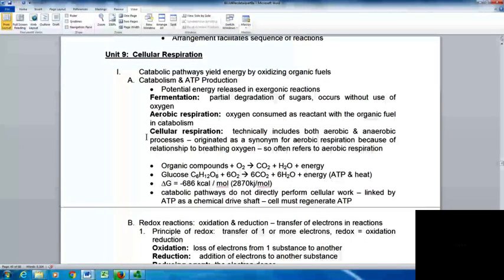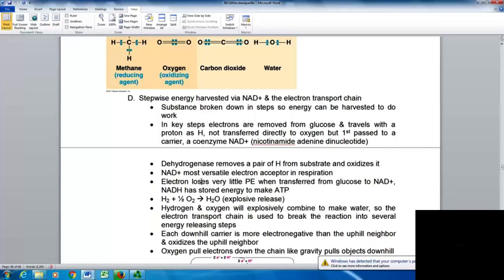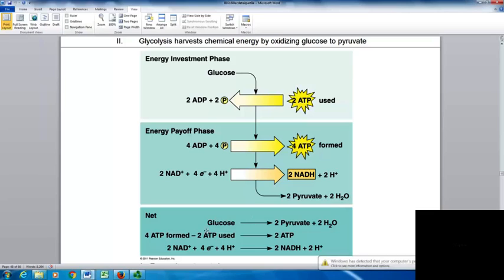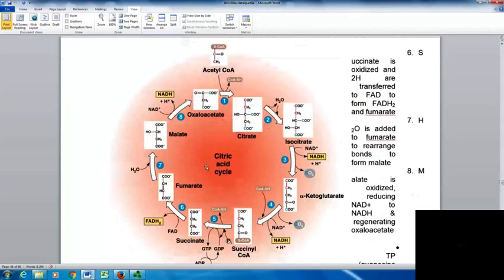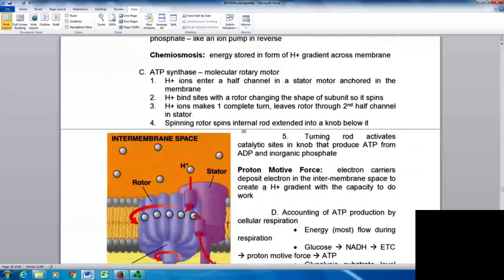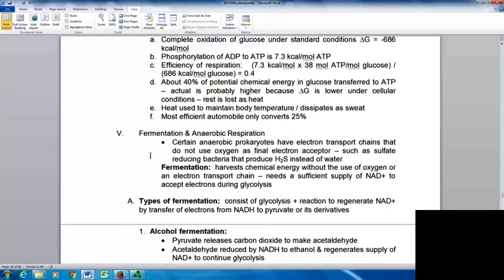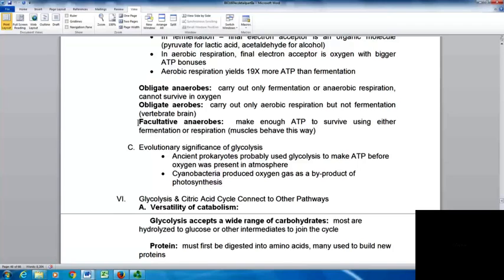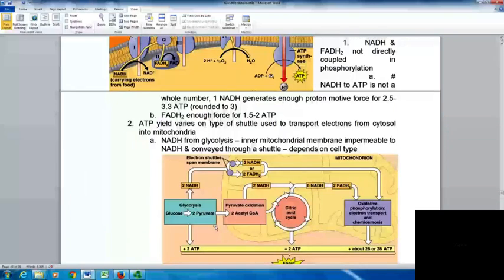BIO 160 lecture chpt 9 sp 17 default